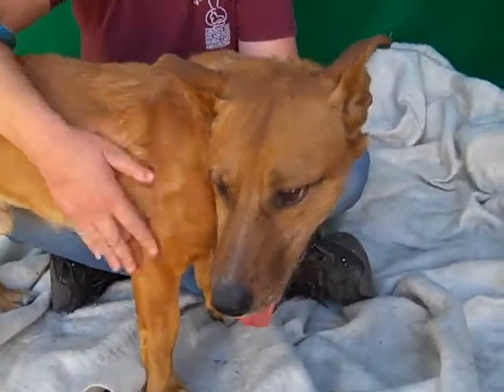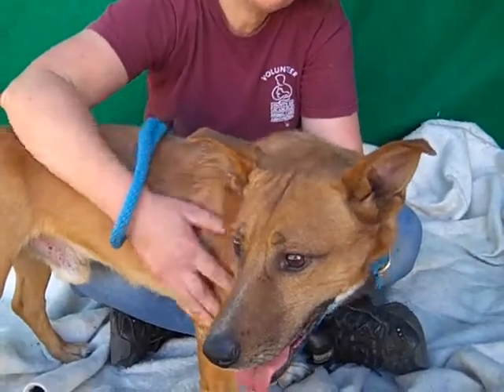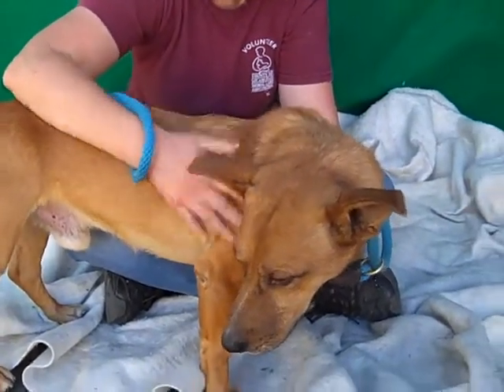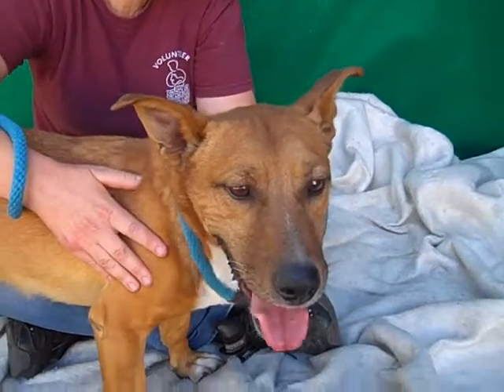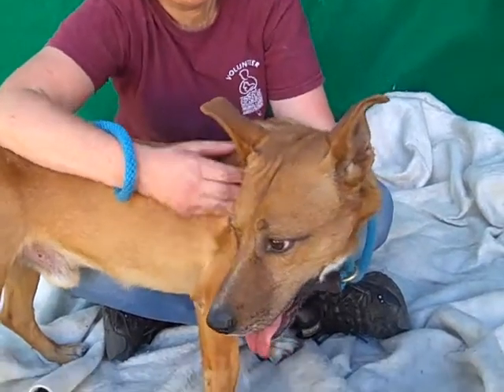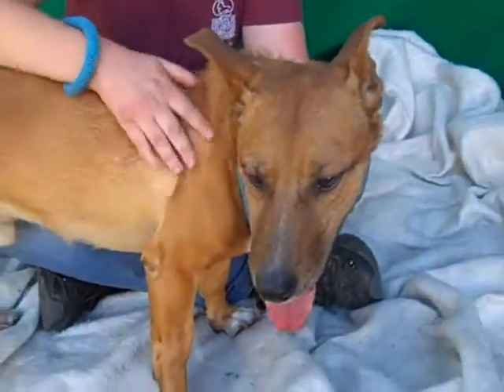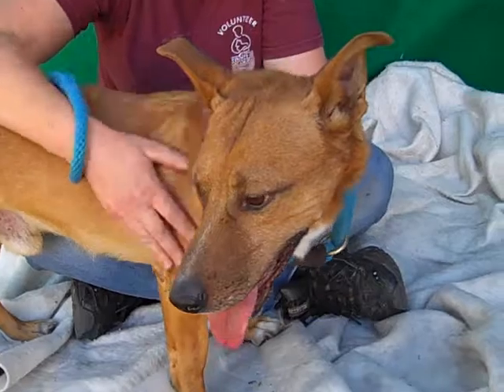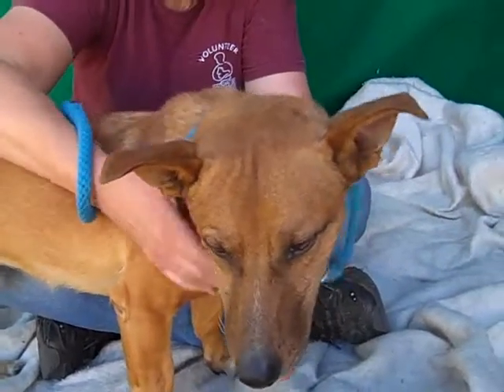A5001713 Buddy | German Shepherd/Corgi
A5001713 Buddy is a one-of-a-kind 3-year-old red-and-white male German Shepherd and Corgi mix who came to the Baldwin Park Animal Care Center on October 12th because his former owners no longer had time to care for him. At 29 lbs, Buddy is a little underweight and needs to gain a few. He’s quite a cute and comical sight, with a Shepherd’s big head on a stumpy Corgi body. Everyone will want to know where you got this dog! Buddy is scared and timid in the shelter, although he did warm up as he gained trust in his handler. He walks okay on leash and shows signs of housebreaking. Because he is so frightened, we recommend that Buddy go to a home where the people know how to help him gain confidence and feel secure as an indoor pet and valued family member.